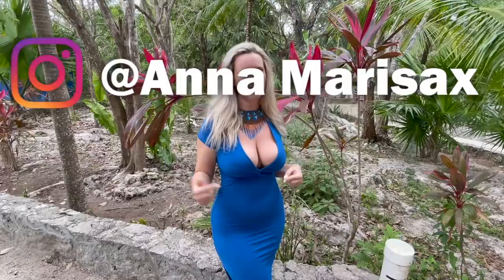TULUM CENOTE, RIVIERA MAYA, MEXICO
🌎🎥 Welcome to my official channel 🌴

In this episode of Anna Marisax show I would like to invite you to spend the whole day with me exploring cenote in Tulum

Copy, browse or sharing the videos published on Anna Marisax youtube channel is not allowed. In cases of copy, publish or browse legal steps will be taken.